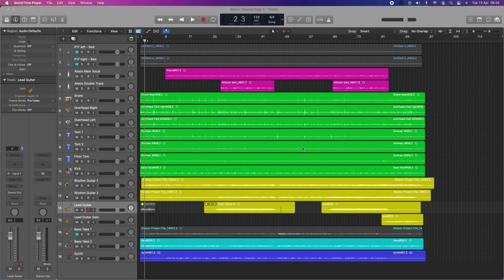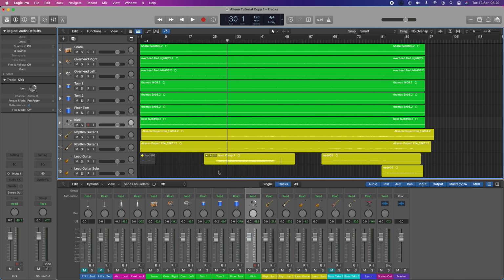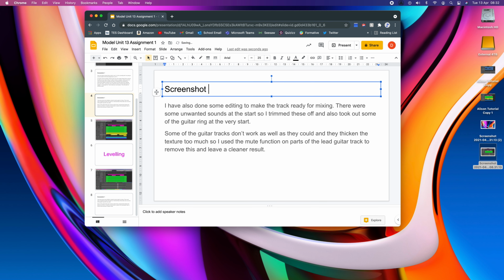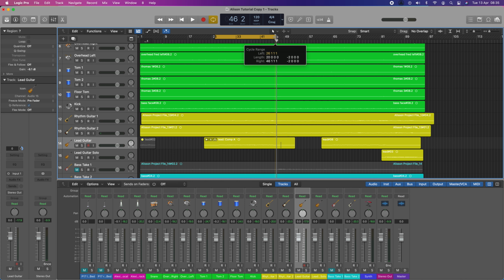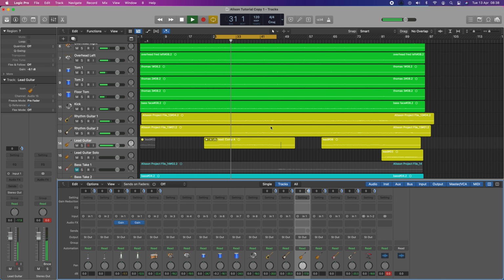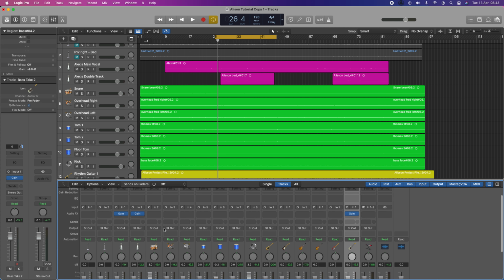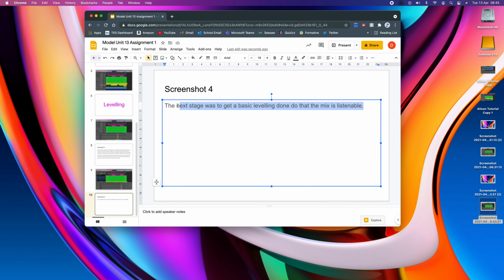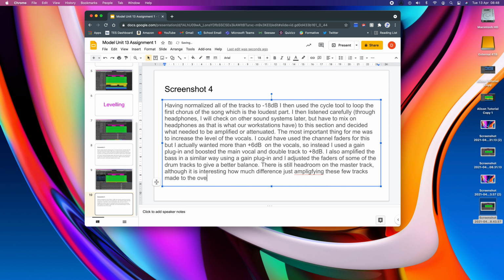L3 Mixing 2 Initial Levelling